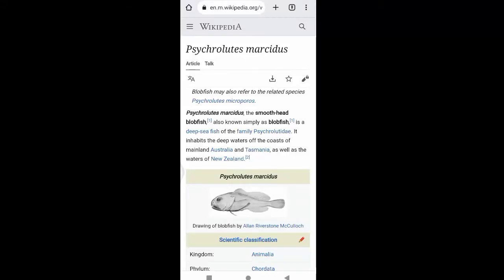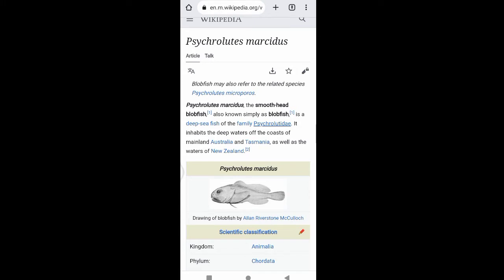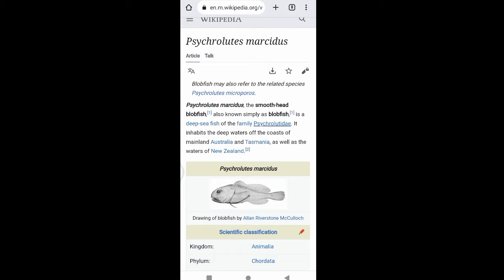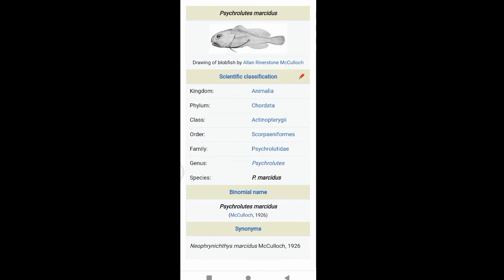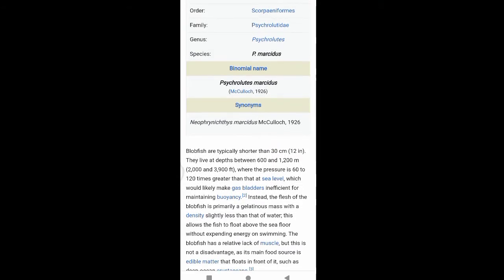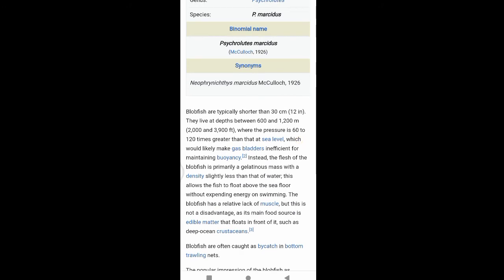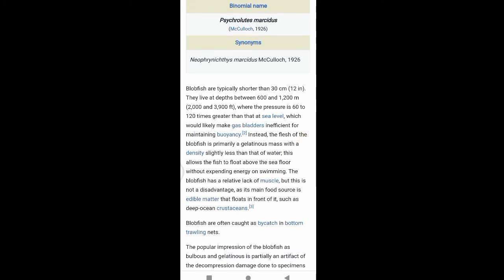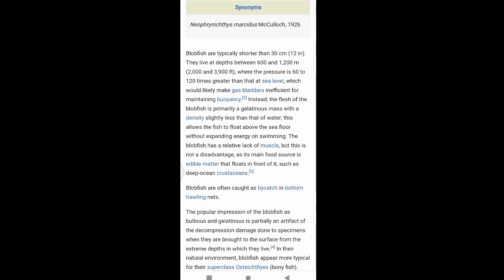how to pronounce psychrolutes marcidus - Weird And Wonderfull Creatures - psycholutes facts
All credit for contents used in this video goes to

1)This video has no negative impact on the original works (It would actually be positive for them)
2)This video is also for teaching purposes.